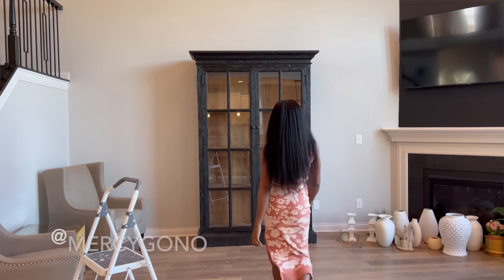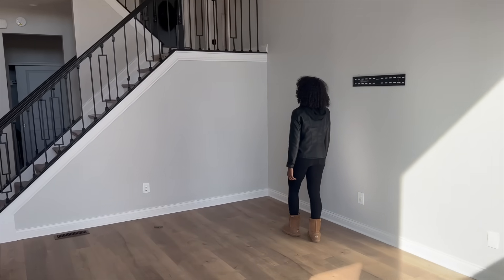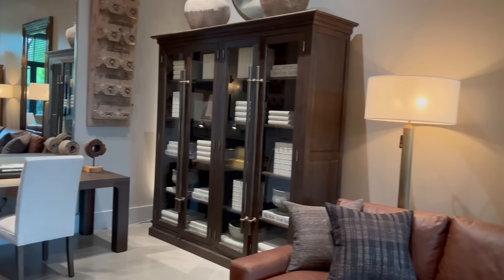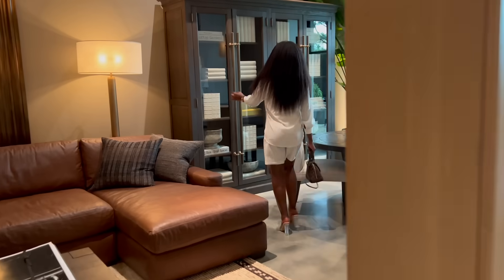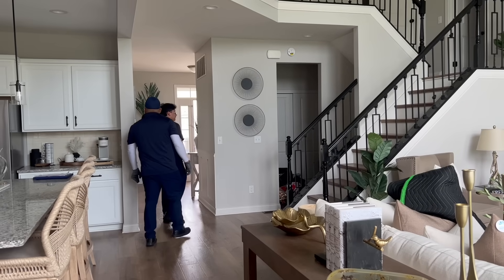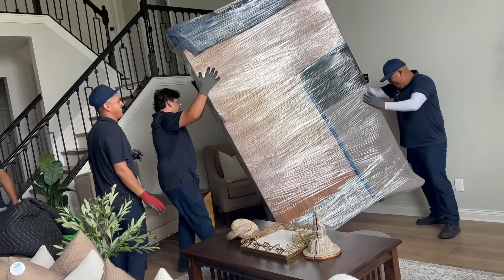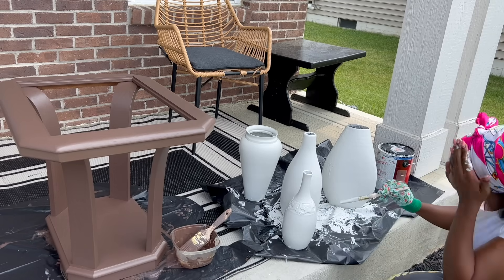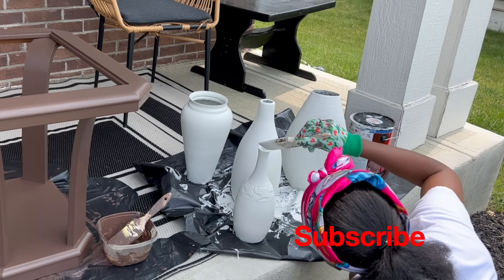EXTREME LIVING ROOM MAKEOVER. DECORATE MY DREAM HOME WITH ME. PART 2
Grow your hair LIKE CRAZY - Try this all natural hair growth oil

3 WAYS TO USE ALOE VERA FOR MASSIVE HAIR GROWTH | Aloe vera oil, Pre-poo & Detangler | UPDATE

2 forms of Aloe Vera on natural hair for crazy hair growth | Store bought VS fresh Aloe Vera. WOW

THIS METHOD WILL GROW YOUR HAIR LIKE CRAZY.  HOW TO MOISTURIZE NATURAL HAIR FOR MASSIVE GROWTH

Taking out my 8 weeks old corn rows after using aloe vera. I really messed up this time ⚠️WARNING⚠️